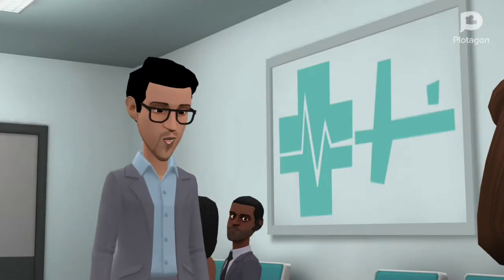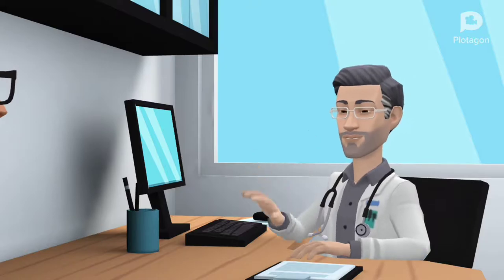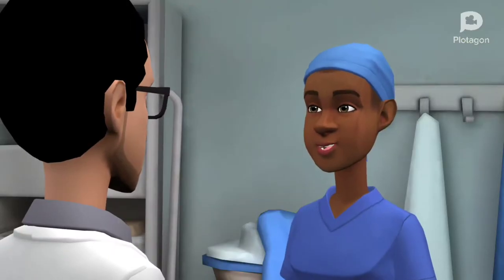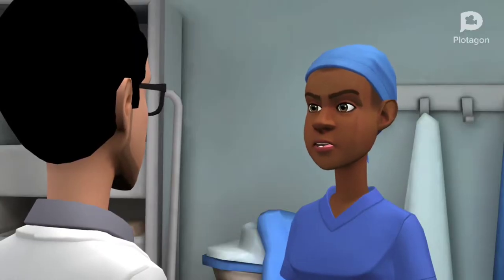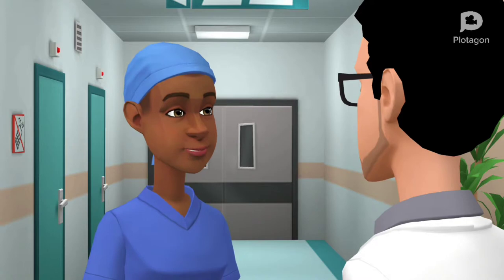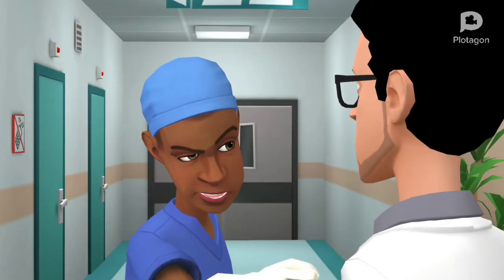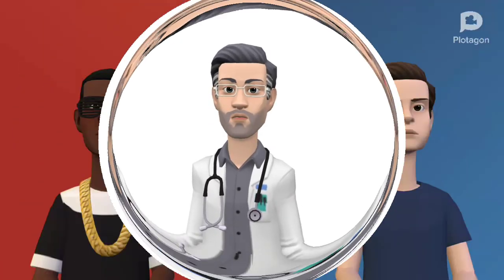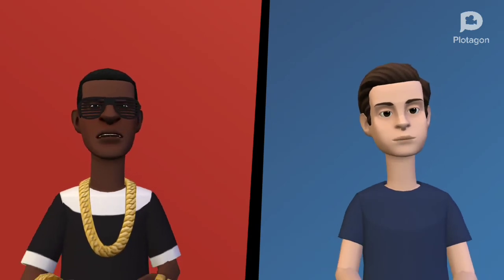The interns EP:1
Hope you guys like the new show sorry it's coming so soon after I just finished the names will 1 year later 🤪